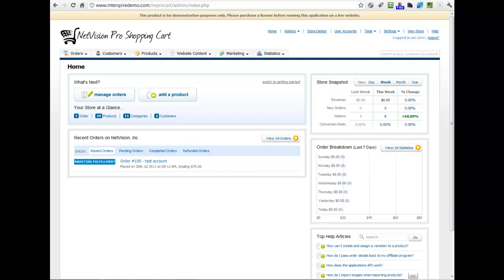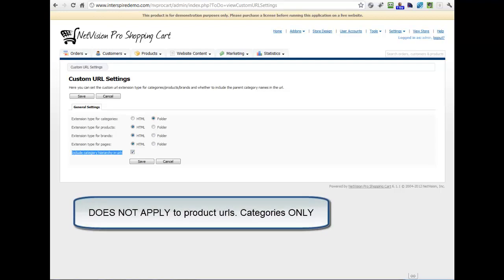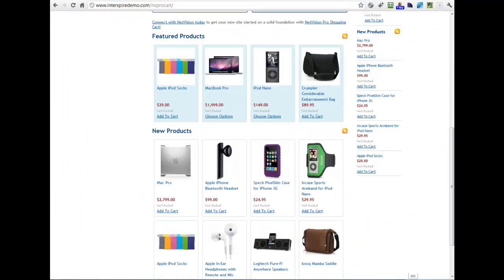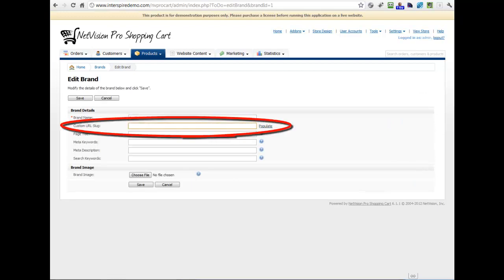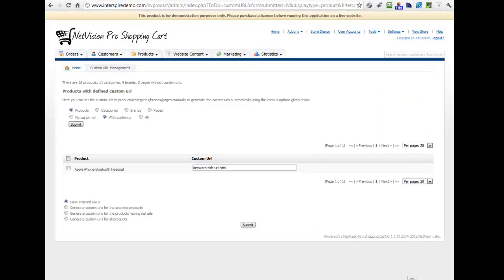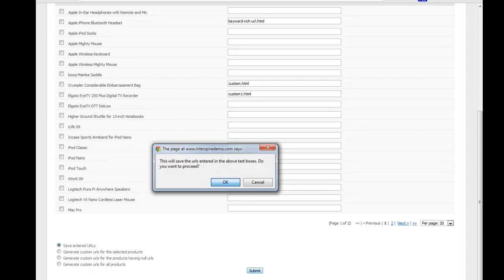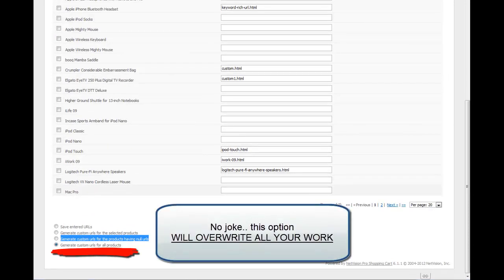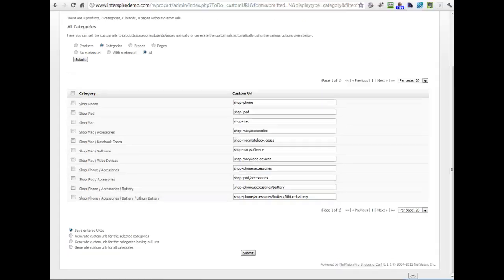NetVision Custom URL Slugs Tutorial Video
This is the instructional video for our Custom URL Slugs program for Interspire Shopping Cart.

Don't have it? Get your copy of this amazing software at: http